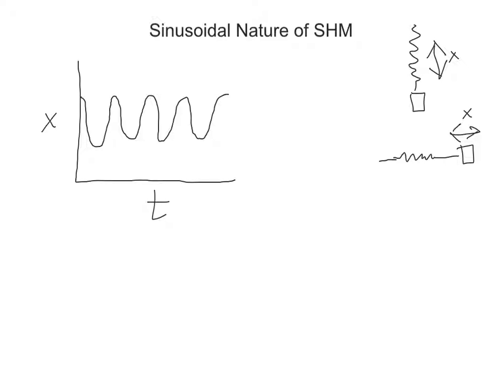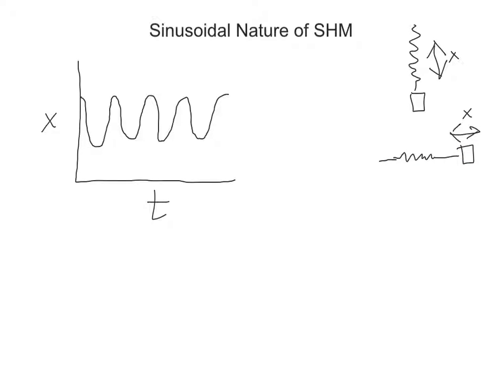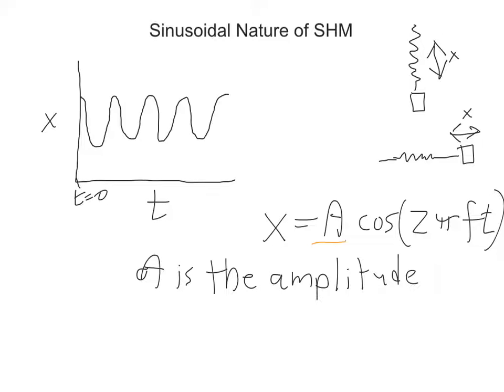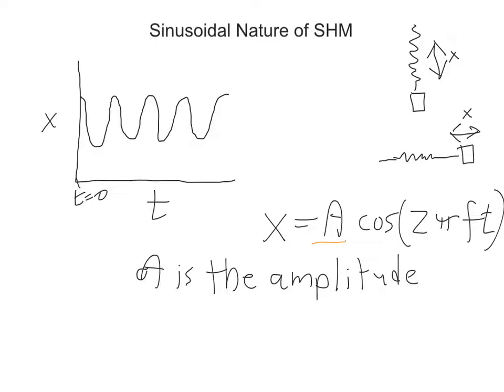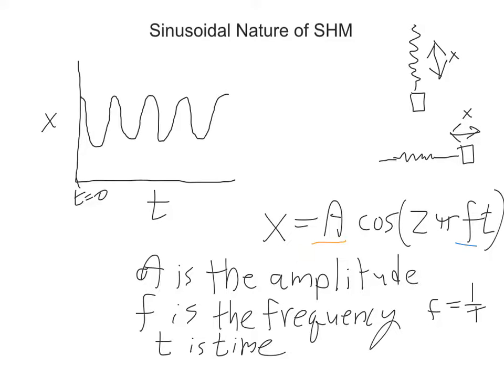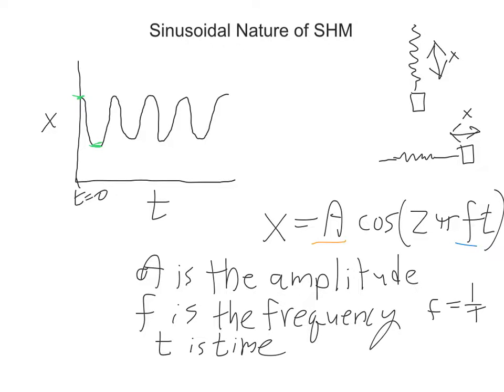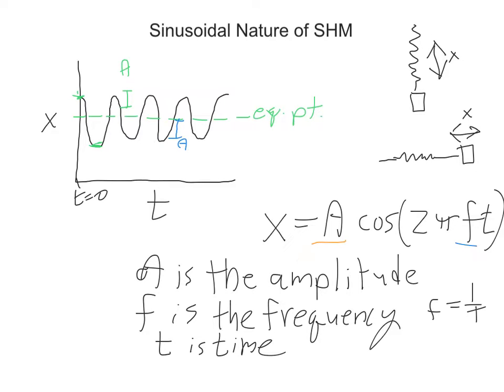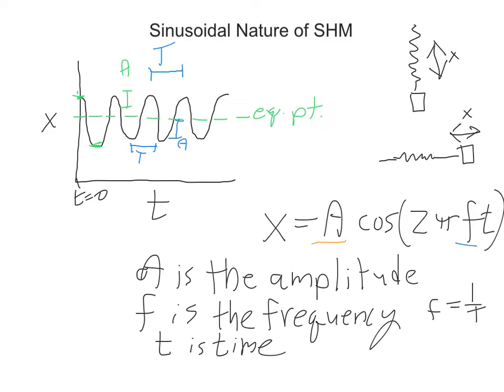Sinusoidal Nature of S.H.M.